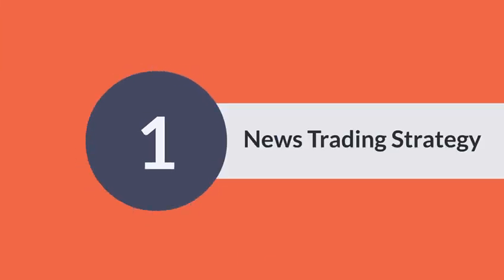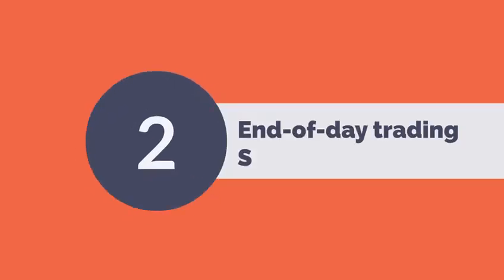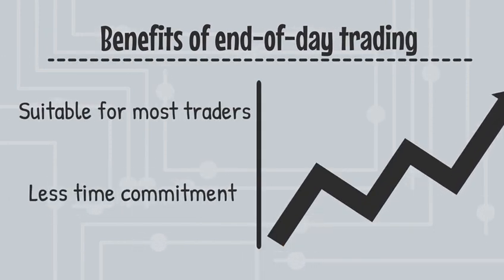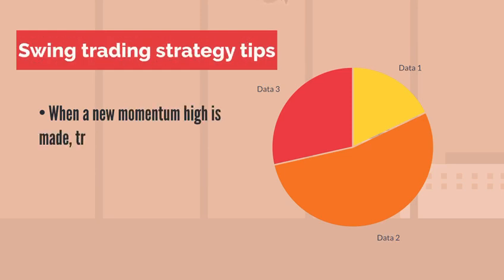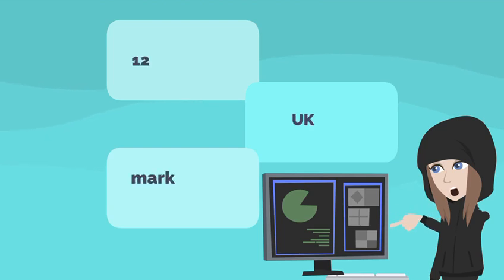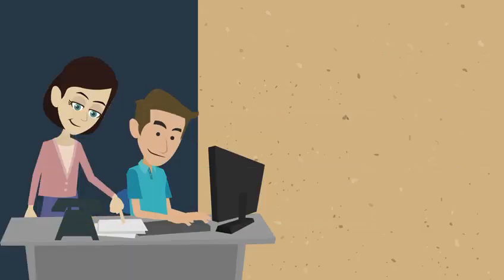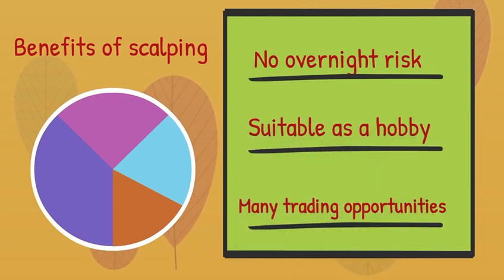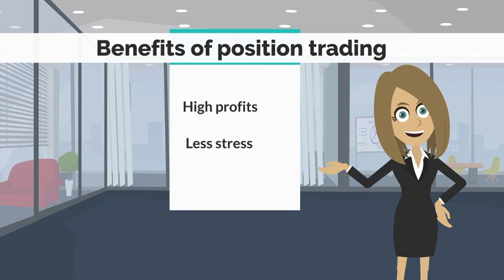Trading Strategies Every Trader Should Know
Trading strategies are discussed in this video that every trader should know for choosing the right trading strategy based on their trading style. Trend based trading strategy has different names, like trend lines trading strategy, trend channel trading strategy, trend rider trading strategy, or they are more commonly called trend following strategies. Trend following trading system is one of the most popular trading method among traders because trend trading strategy is a trading strategy with high win rate. Trend following strategies can be used in Forex, Stocks, or you can effectively use trend trading strategies in crypto or any other financial market that the prices move with the forces of supply and demand.
Be sure to watch the video till the very end